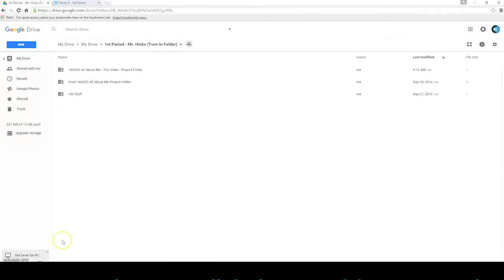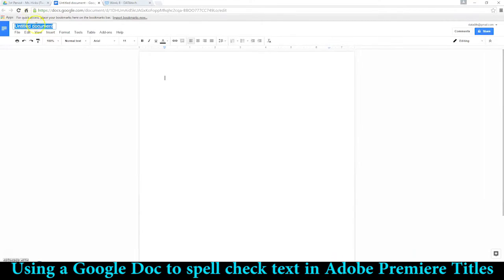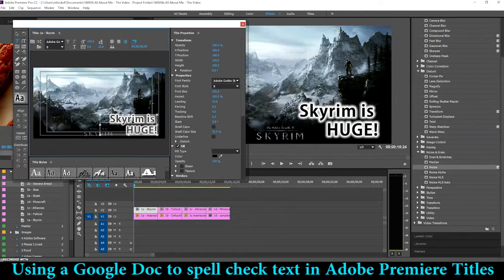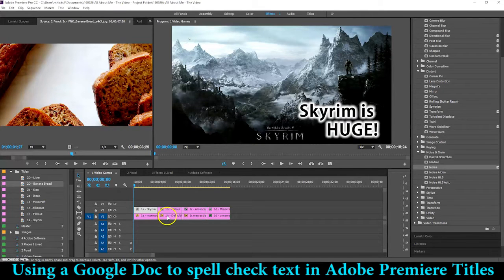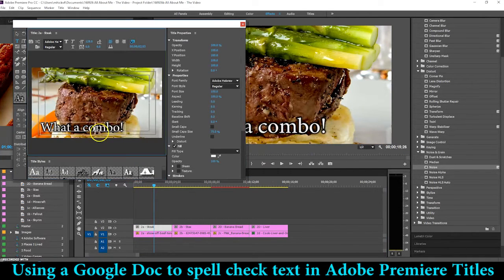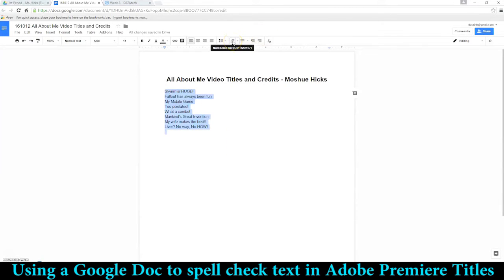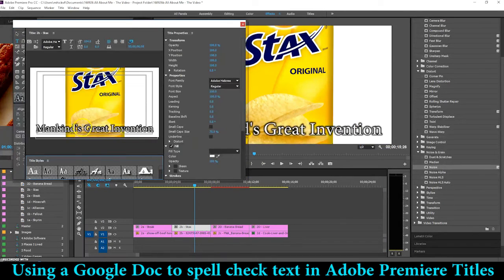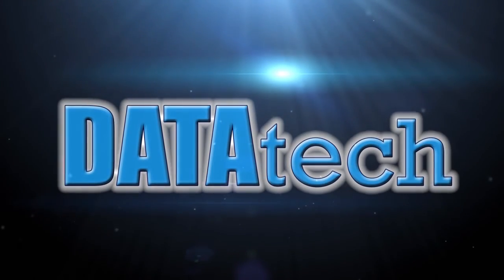161012 All About Me - Google Doc Spell Checking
Using a Google document to make up for Adobe Premiere's lack of spell-checking.